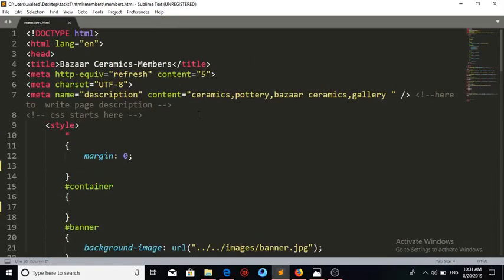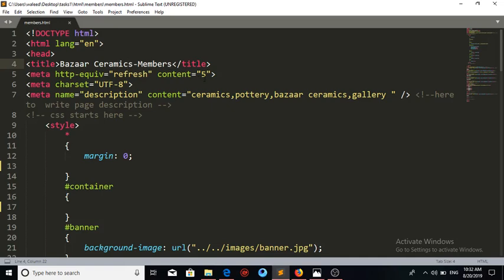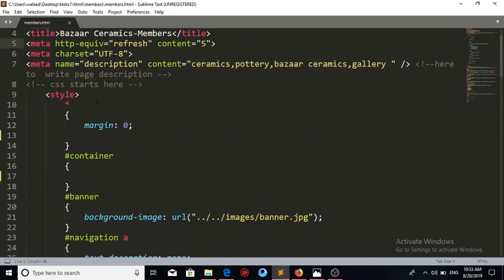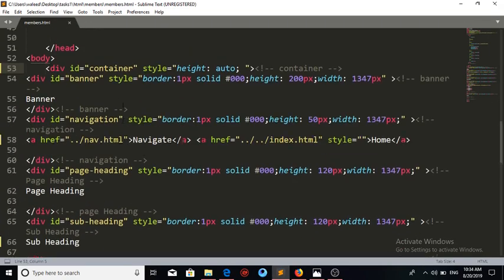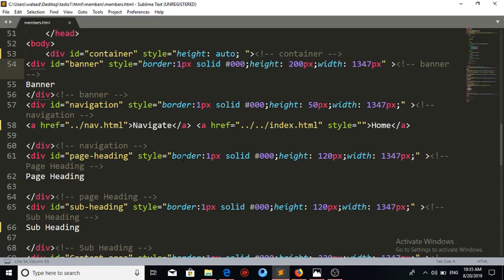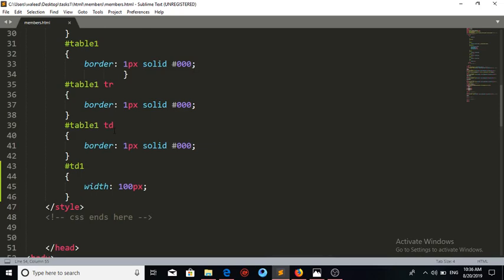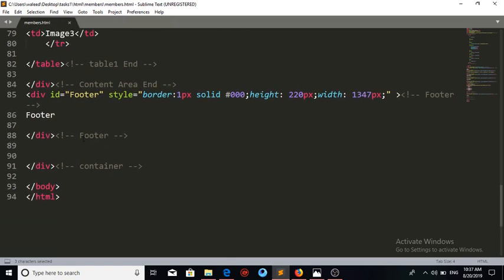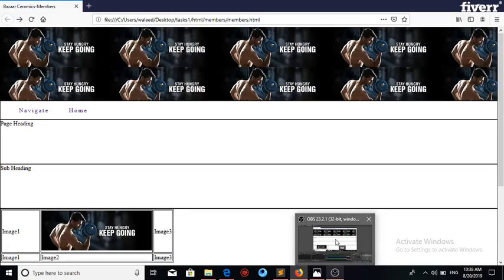I will design your webpage or website, fix html css bugs - Web Programming Services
Best Web Programming Services
★★★ 100% Positive Feedback & Satisfaction is Guaranteed ★★★NOTE : Please don't order directly before task discussion.
If you’re looking for a developer to write HTML Code, HTML5, responsive and pixel perfect using Bootstrap3 - Bootstap4 or HTML5 CSS3 then this is exactly what I specialize in. Lets talk about a perfect match!
Responsive Website creation using twitter Bootstrap with professionally. Also ensure, website will be 100% responsive, W3C HTML5 and CSS3 validity code, compatible with all modern browsers, mobile and also tab devices.My code will be:· 100% Hand coded, perfect HTML/CSS· Tested and compatible with all modern browsers (Firefox, IE, Chrome, Safari, Opera)· Google fonts,other web fonts included· Mobile Friendly Responsive Design (desktop, tablet, mobile browsers and devices)· SEO optimized code· JQuery Effects (Image Slider Integration)· Bootstrap3,Bootstrap 4 Integration· plugins I can develop various kind of pages and much more:- One page template (with many sections)- Template with many pages (standard ones)- Admin Dashboard- Users System- Landing Page- Countdown Page- Any other page created with HTML5/CSS3All the templates I create are RESPONSIVE.